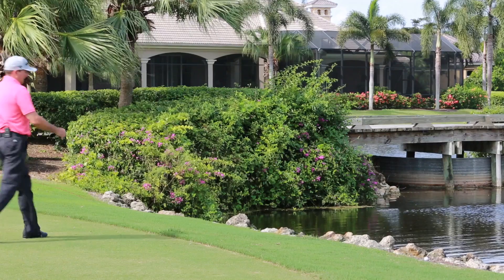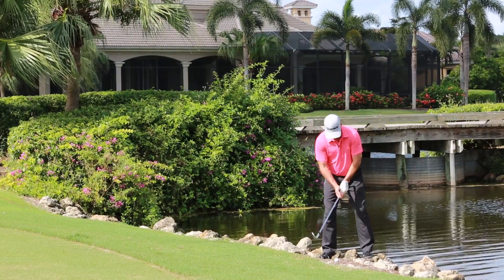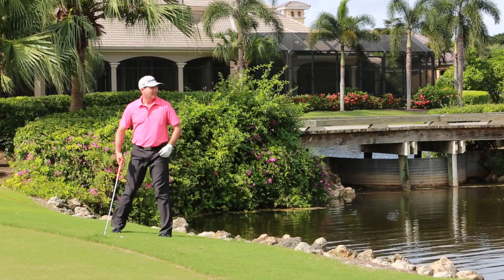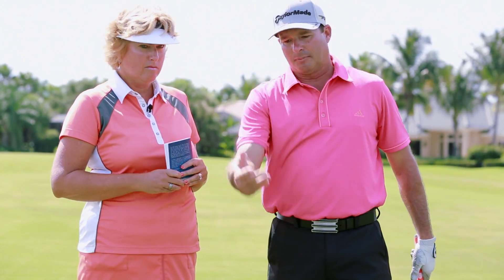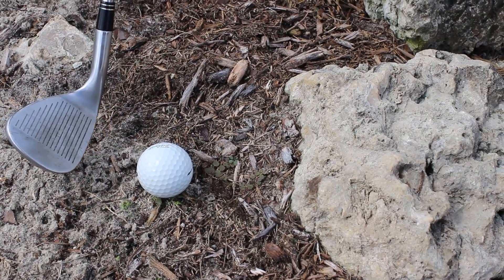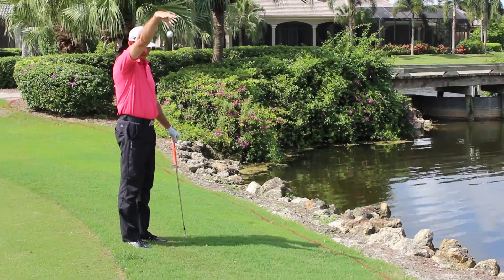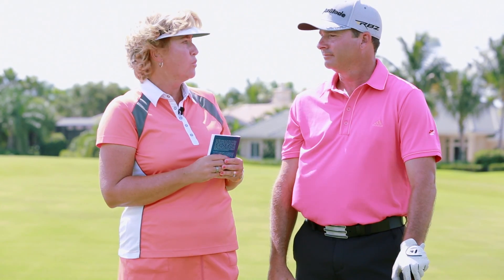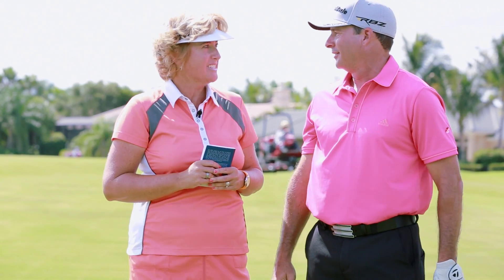Rules of Golf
This video is about Rules of Golf